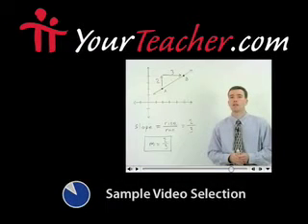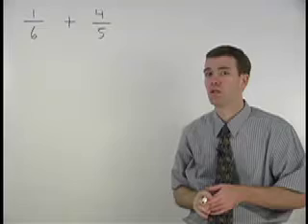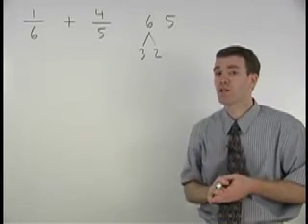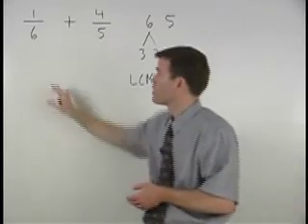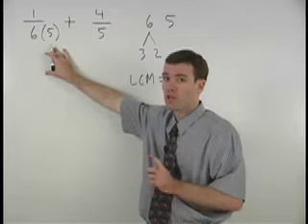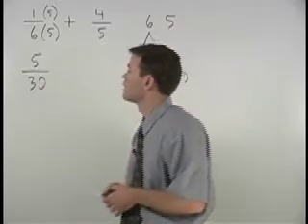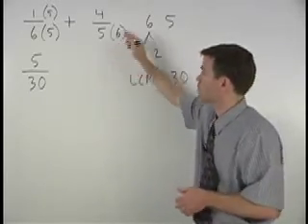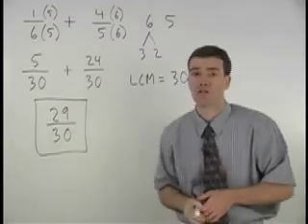Glencoe Pre Algebra - Math Homework Help - MathHelp.com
MathHelp.com - offers 1000+ online math lessons matched to the Glencoe Pre Algebra textbooks. Get the exact help you need instantly - just click on the picture of your textbook, enter your page number, and launch the lesson from YourTeacher.com that matches your textbook lesson. Every lesson features video examples, interactive practice, multiple choice self-tests, and more.